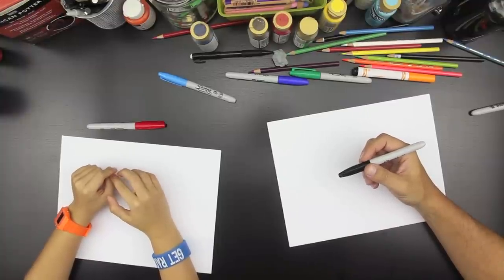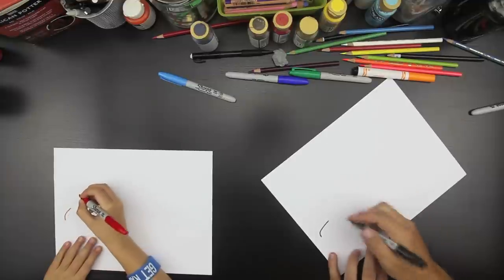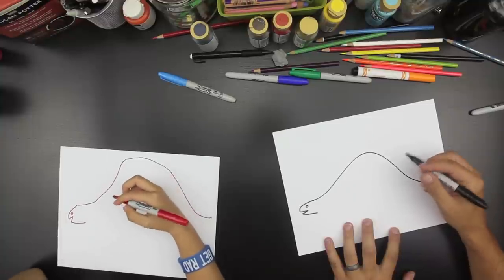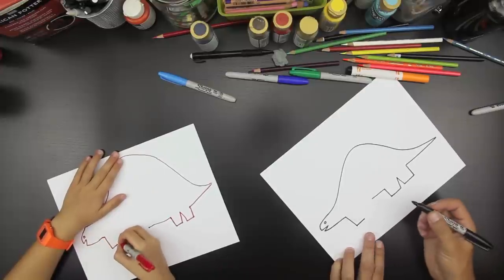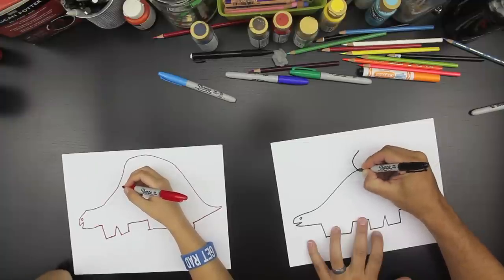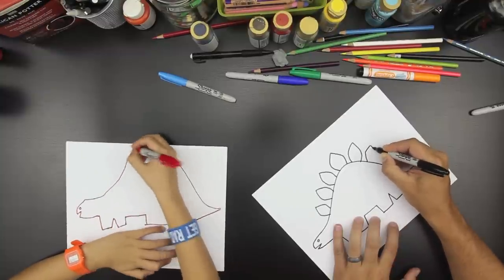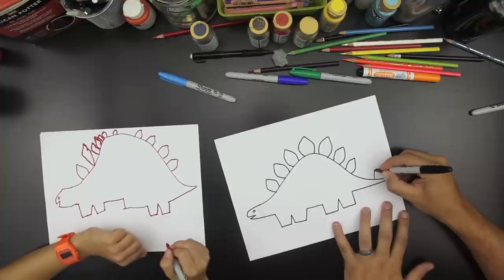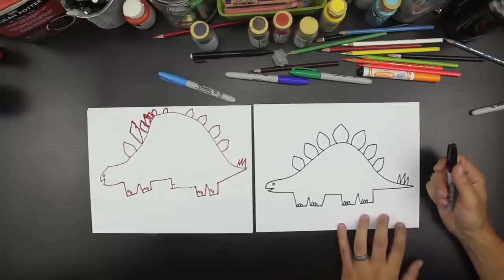How To Draw A Stegosaurus (for younger kids)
This how to draw a stegosaurus video is meant to be super simple and super quick.

We've done a few harder to draw dinosaurs recently, and thought we should do an easier lesson just for the younger artists.